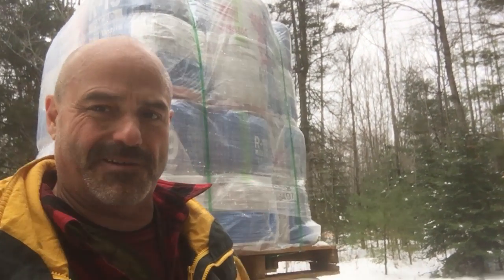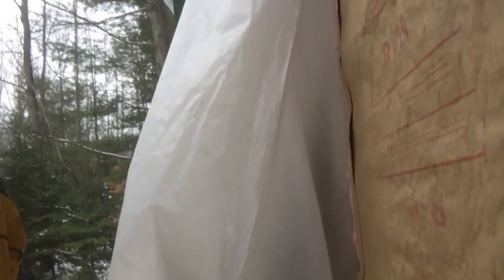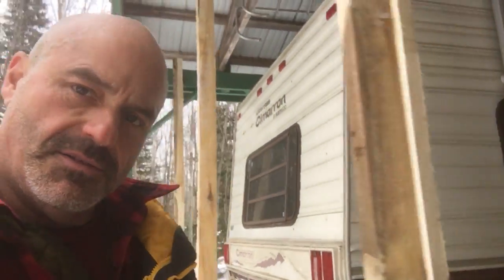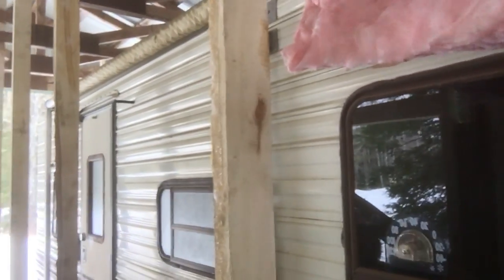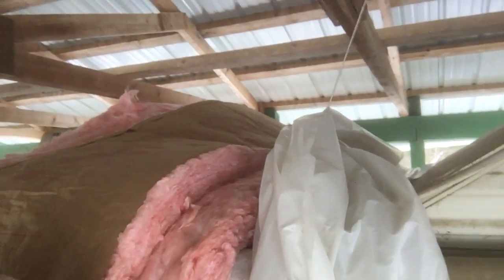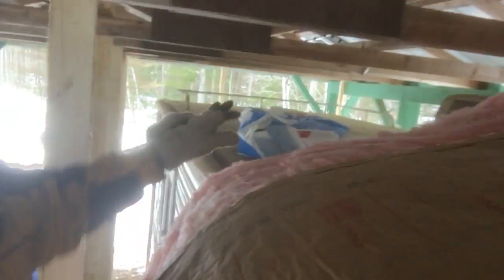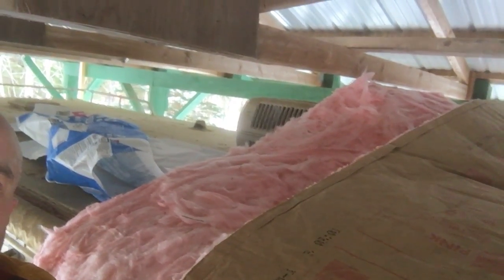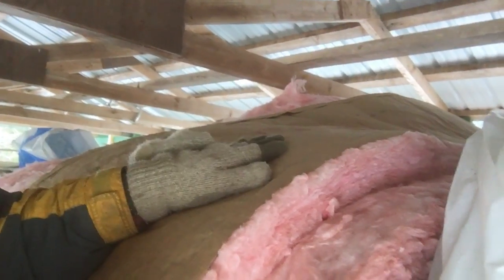A getting started look at the details of wrapping the RV in insulation!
A bit of the how Homer suits the RV up for warmth!